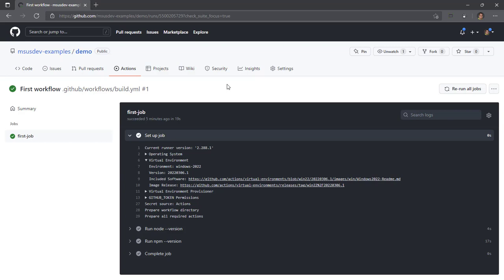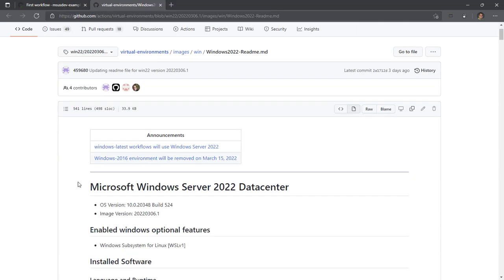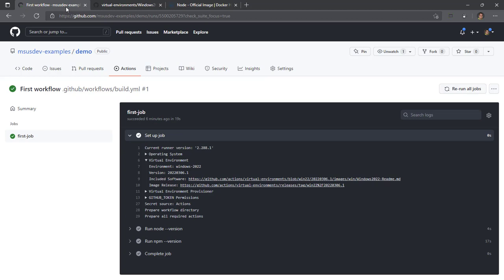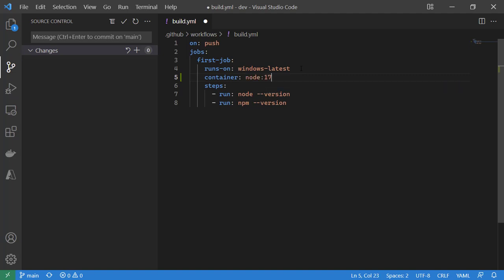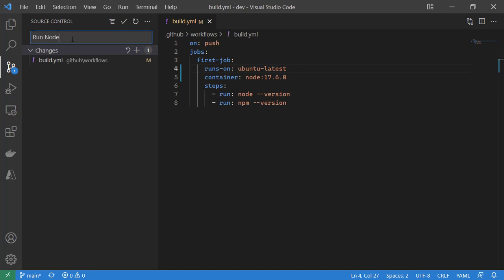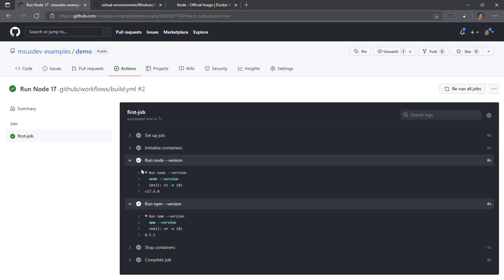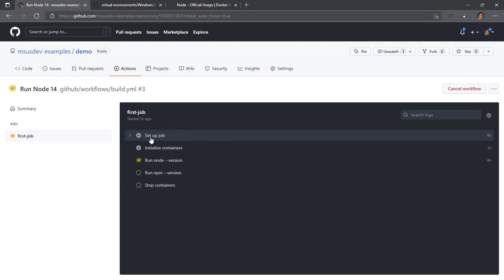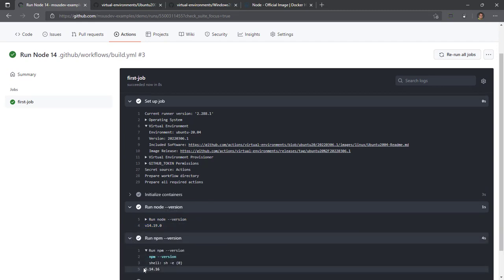Tip 2: Execute a GitHub Actions workflow in a Docker container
We may not always have the specific tooling we want on a build agent, we can use Docker Hub container images to get specific tools we want for our builds. Let’s examine that in a workflow.